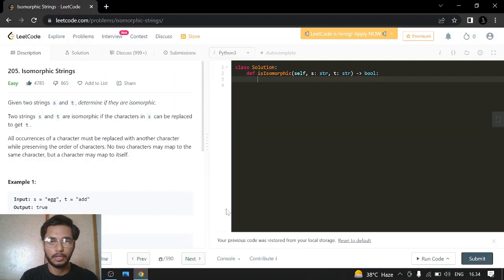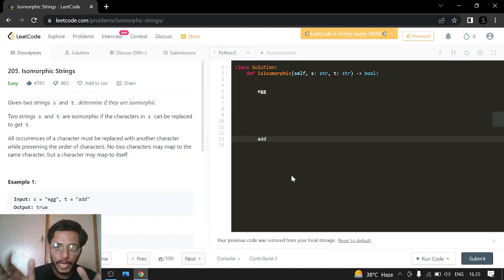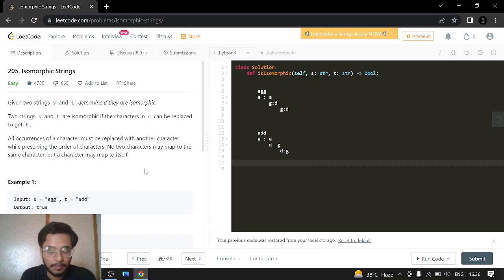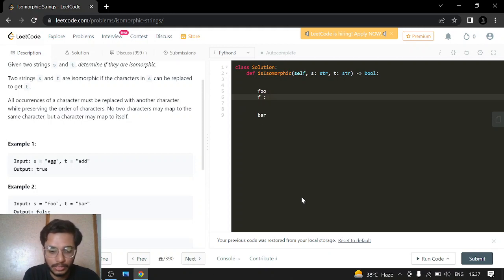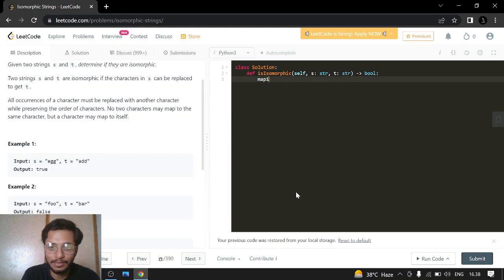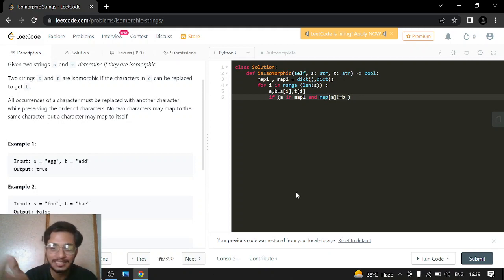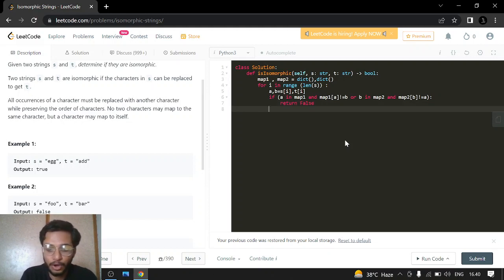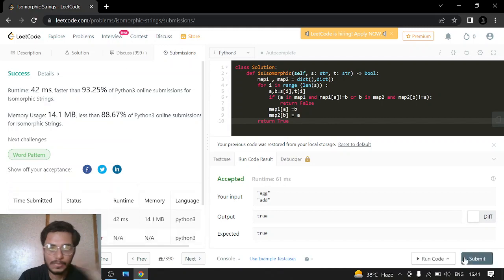205. Isomorphic Strings | Leetcode | Python